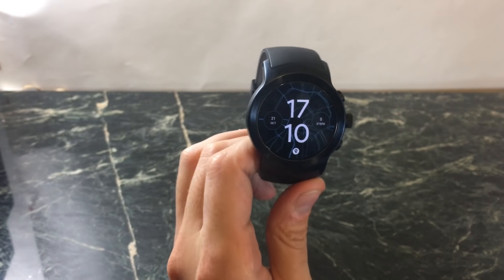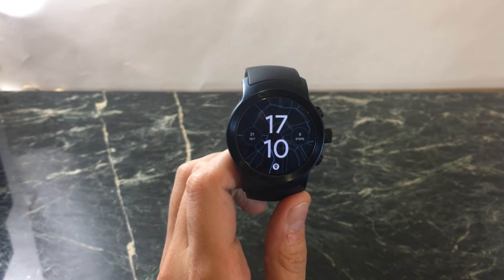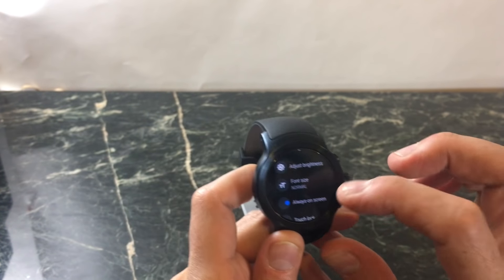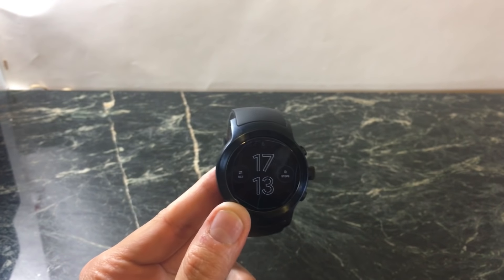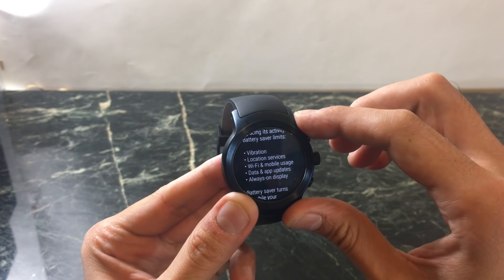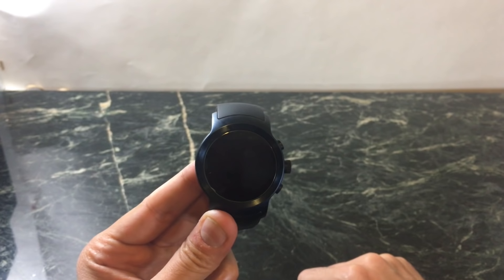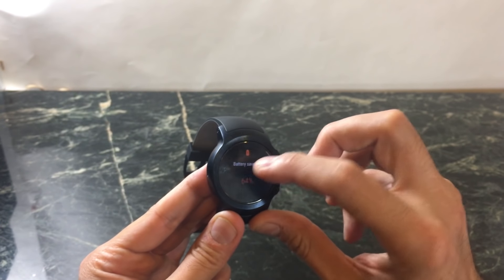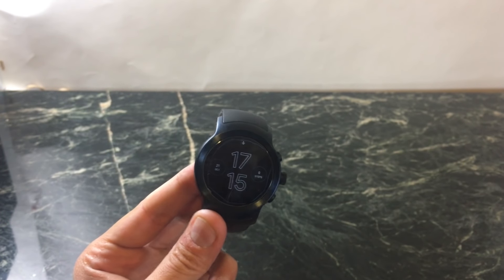Android Wear Oreo 8.0 Beta for LG Watch Sport with Android Wear 2.0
I have been using the Oreo 8.0 Beta for my Lg Watch Sport and it adds two cool new features!

Want to Buy the Lg watch?
Now about $150 or less used

Instructions on how to enroll your device into the Android Oreo Beta program:
2)Sign in with the Google account that is used on your Android device(s)
3)Once logged in, you should see a list all eligible devices.
4)When ready, select the Enroll Device button
5)Shortly after, you should get an update notification on the device that you enrolled
6)After installation, your device will continue to get future beta updates when they’re made available